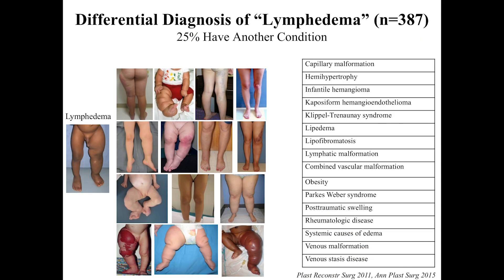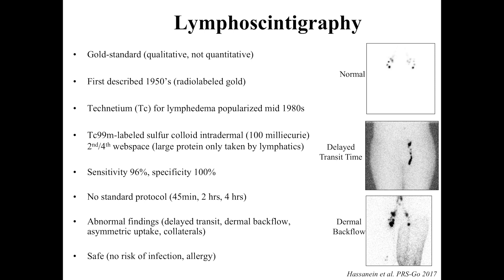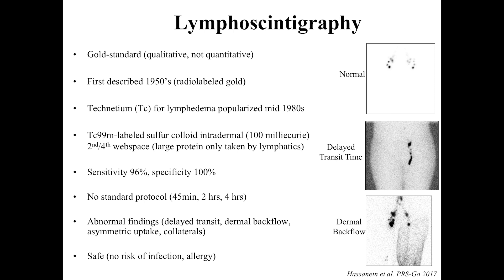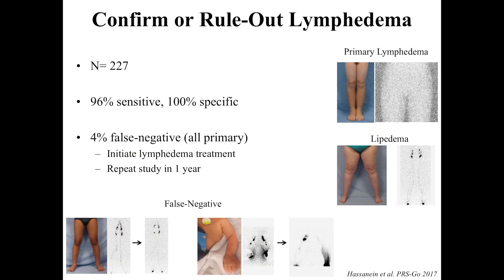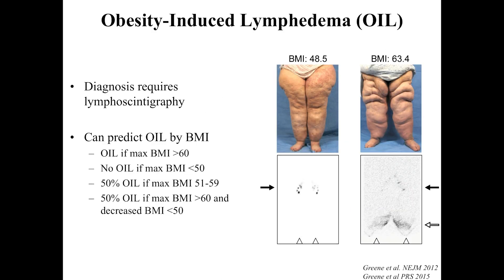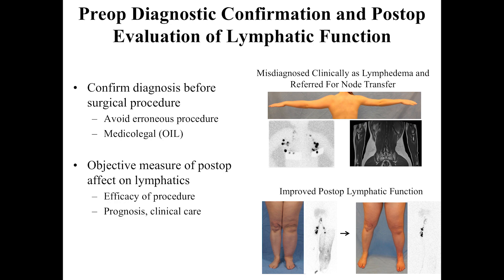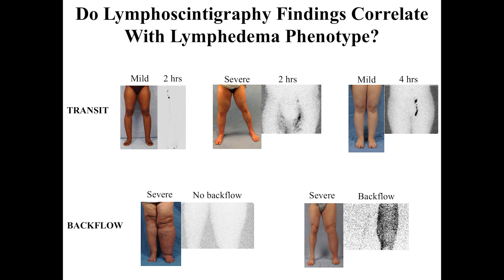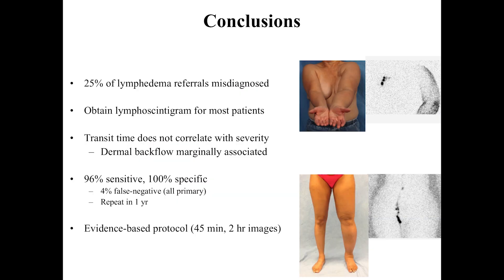Imaging - Lymphoscintigraphy - Arin Greene, MD - Harvard Symposium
Lymphoscintigraphy - Arin Greene, MD - Harvard Symposium
The third talk in the session entitled, "Imaging - How I Do It"

This presentation is part of the inaugural Lymphedema Symposium at
Beth Israel Deaconess Medical Center (BIDMC), a Harvard Medical School teaching hospital. This event was a two day symposium held the 3rd and 4th of November 2017. To find the rest of the videos, go